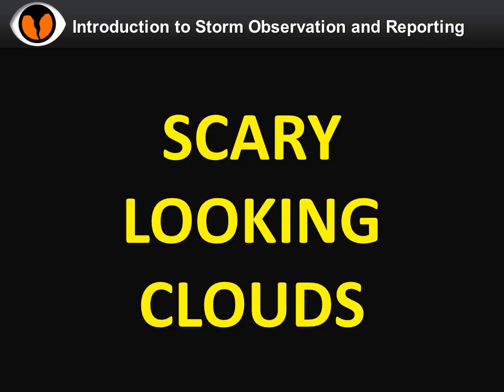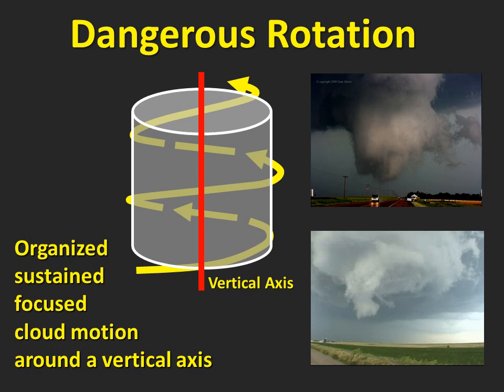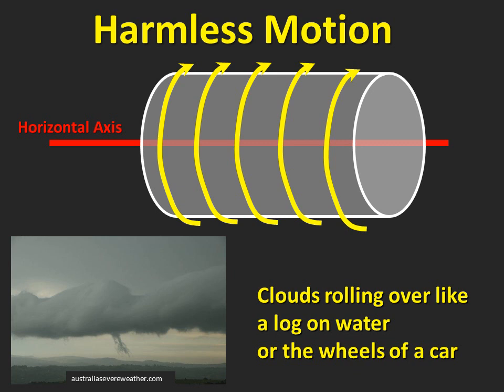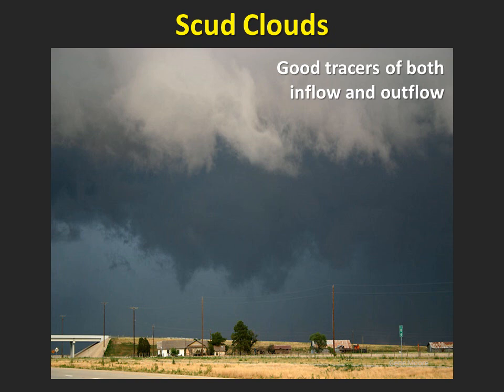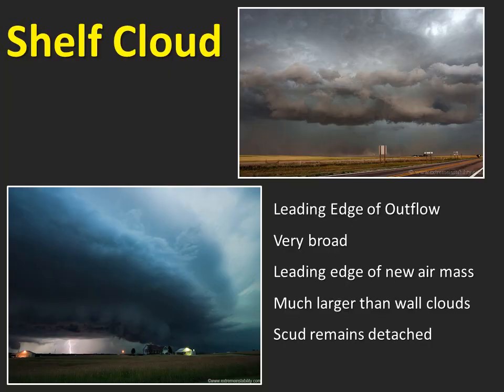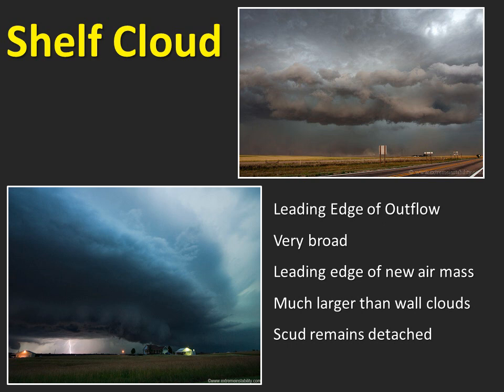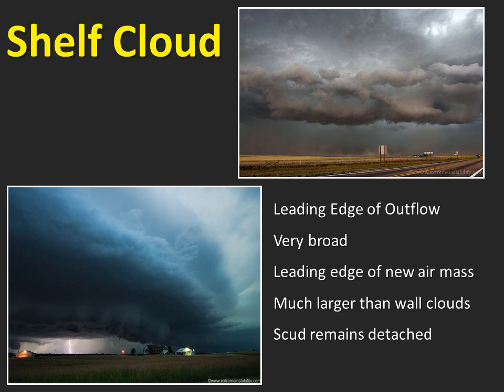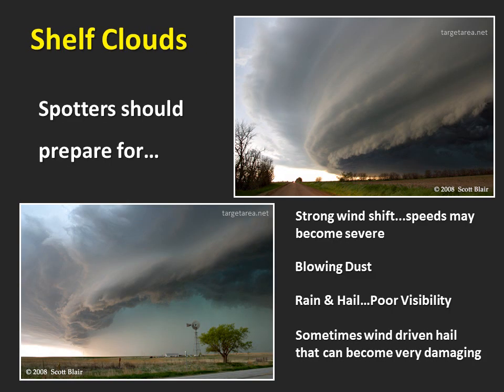ST2012: Scary Looking Clouds